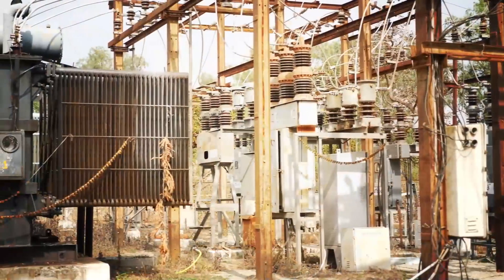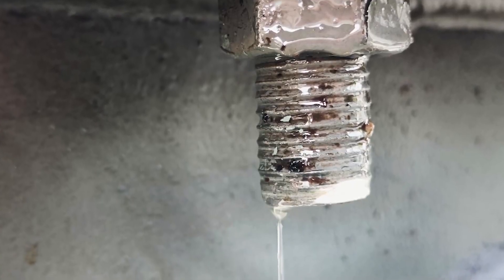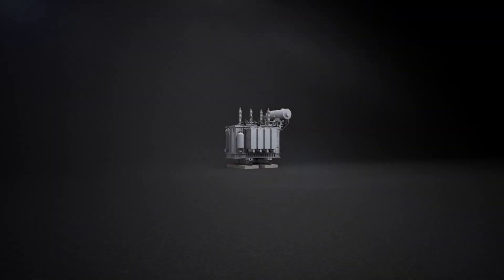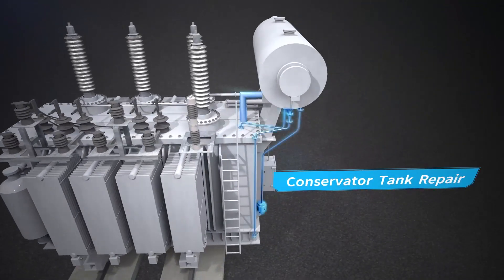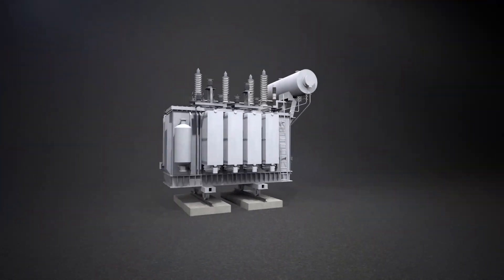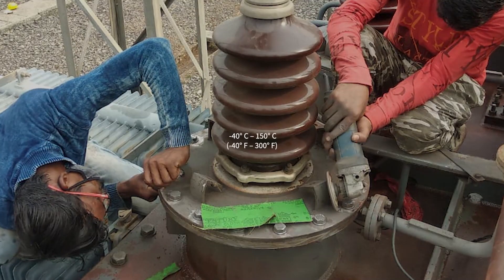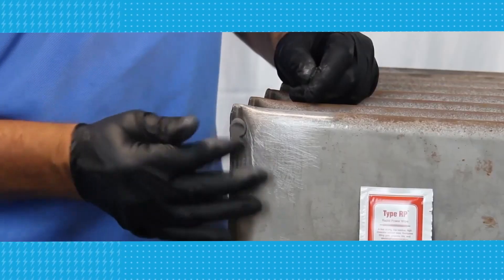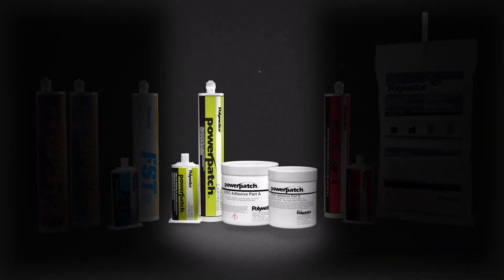Polywater® PowerPatch® Transformer Leak Repair System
Polywater PowerPatch Transformer Leak Repair System delivers fast in-field repairs that are reliable, durable, and provide long-term protection, often without equipment shutdown. The strong adhesive properties of PowerPatch bond to a variety of different materials and surface types making it an ideal choice for diverse repair scenarios such as small pinholes, cracks, or large areas, including leaks at bolts and gaskets. PowerPatch is well suited for several common transformer leak repairs including bushing repair, main gasket repair, conservator tank repair, and radiator fin repair. It also is used to repair PILC cables. It is non-conductive and doesn’t affect the dielectric properties of insulating materials and retains strength after exposure to oil and SF6 gas. Keep operations up and running, reduce unplanned outages, and potential risks to the environment with Polywater PowerPatch Transformer Leak Repair System.